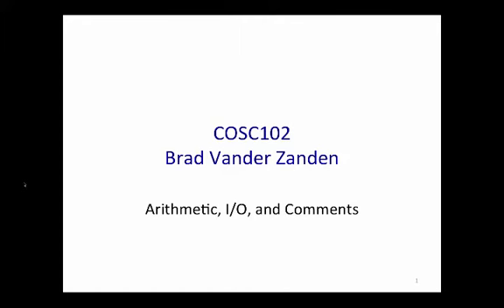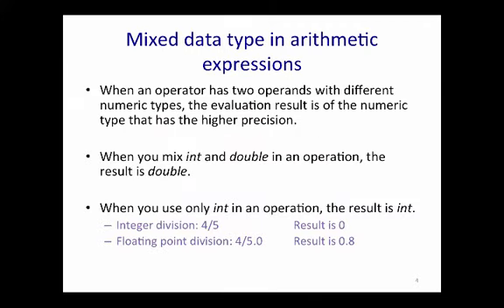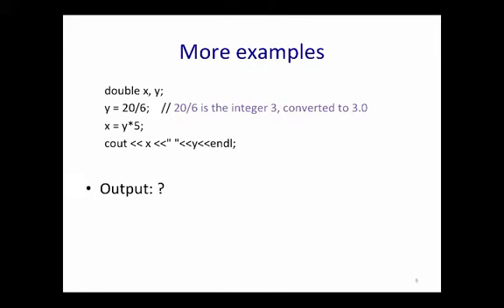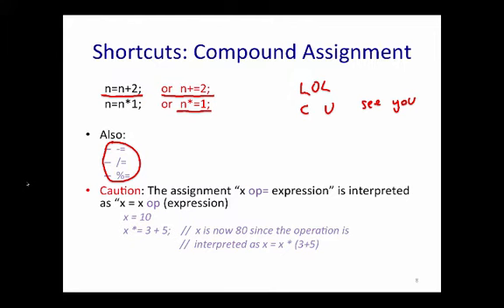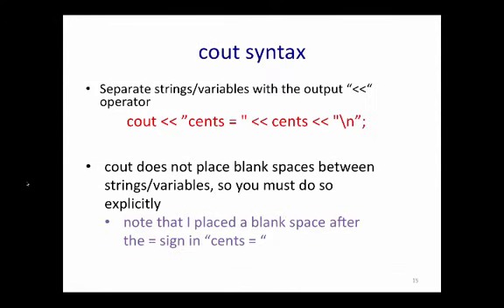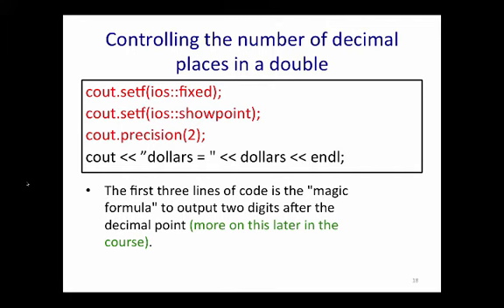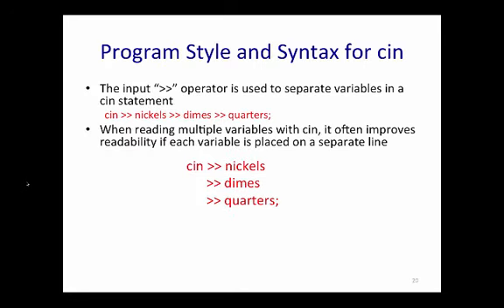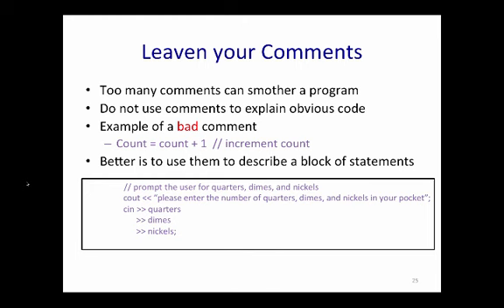Ch2 1 2 3 Arithmetic I O Comments